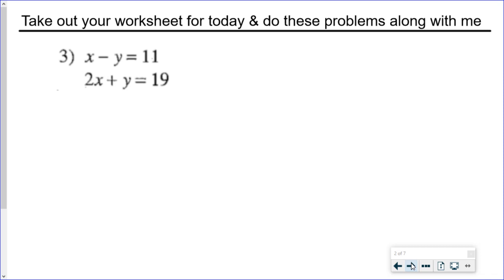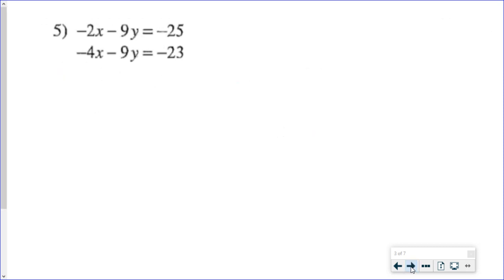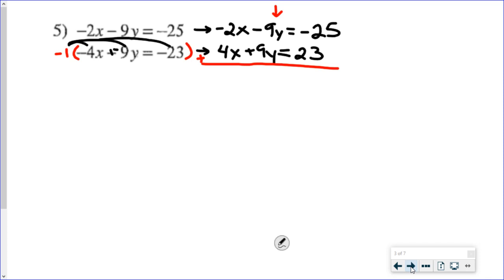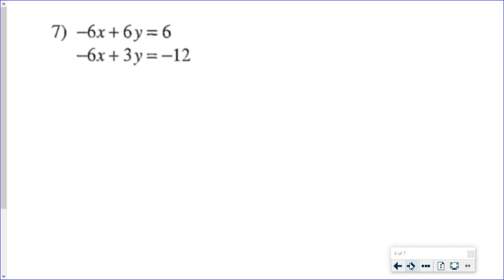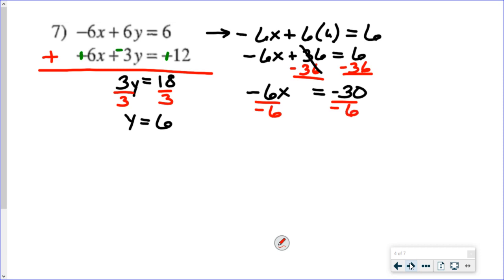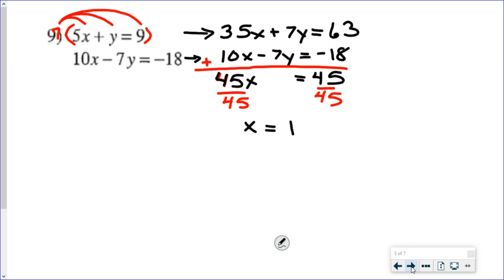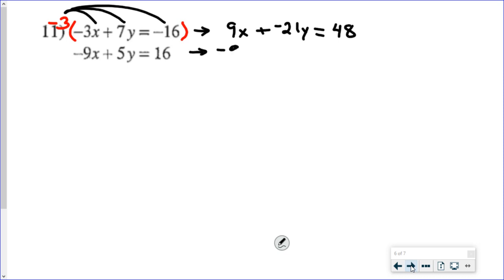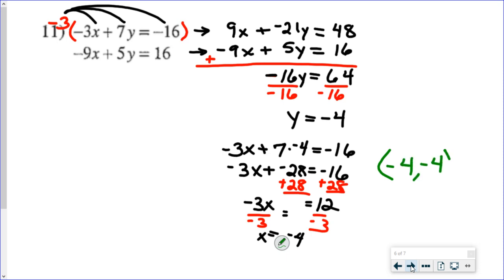Alg Feb 19